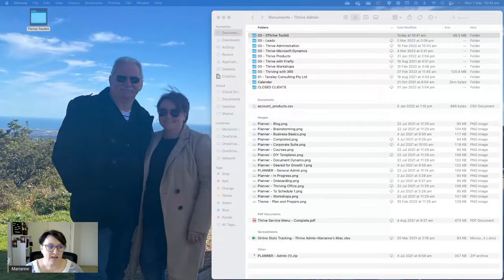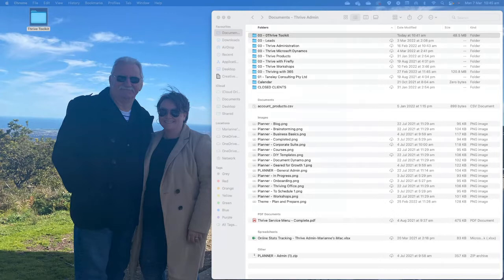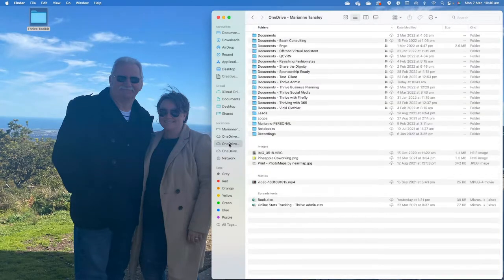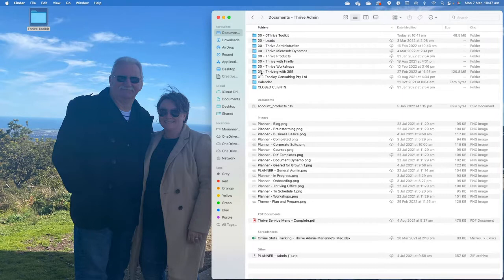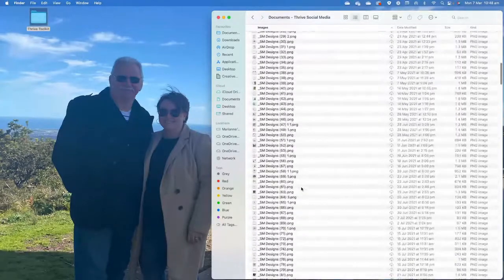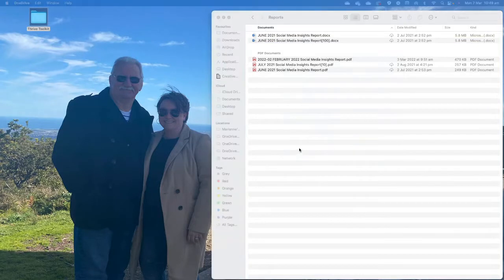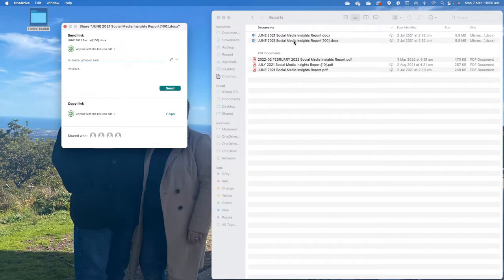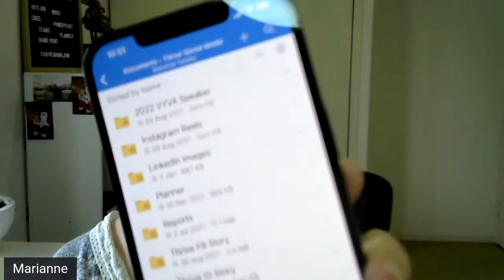Thriving Business - Why I love using Microsoft OneDrive for Thrive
In this video I'm sharing the 3 reasons I love using Microsoft OneDrive in my business - both for my own business admin, and with my clients:

1: it makes collaborating on content easy, and we are all working from the most current version of the file

2: I can access my content anywhere - desktop, web, phone - which makes it easy for me to answer a query or check content when I'm away from the desk!

3: You can share huge files (graphics, folders, etc) with a link, so your inbox doesn't get bogged down with attachments, and your information definitely gets to the recipient!